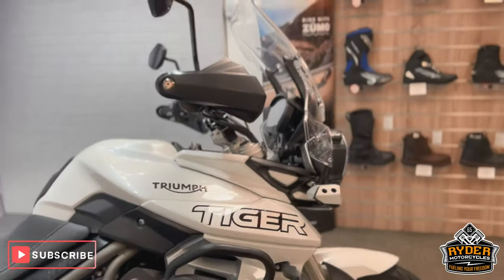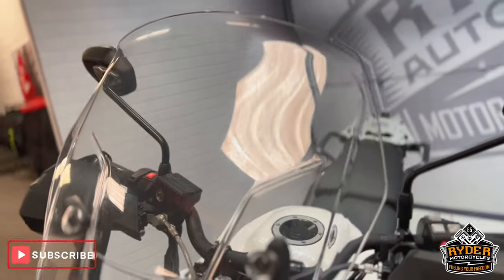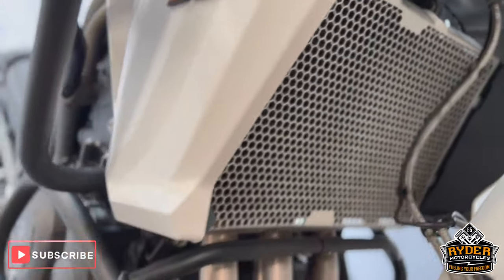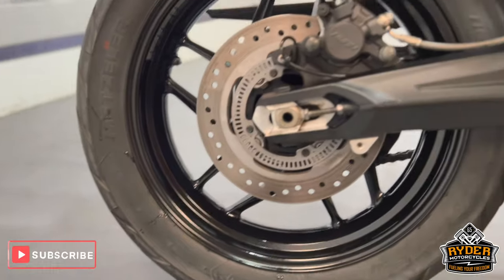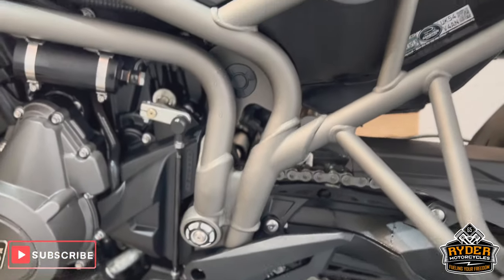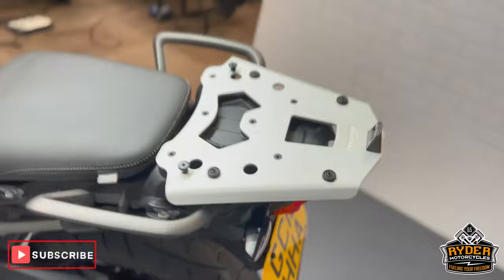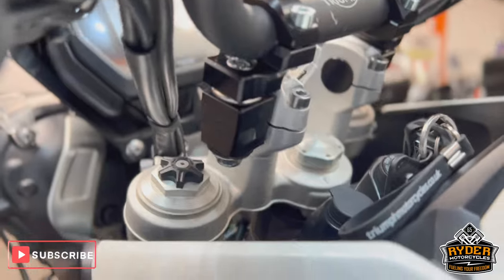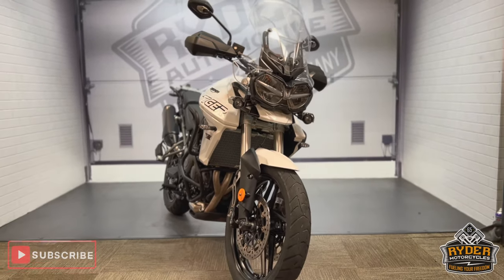2018 Triumph Scrambler 800 XRT -Used Bike Video Tour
We have this 2018 Triumph Tiger 800 XRT in stock now. Come and view it for yourself in store or buy